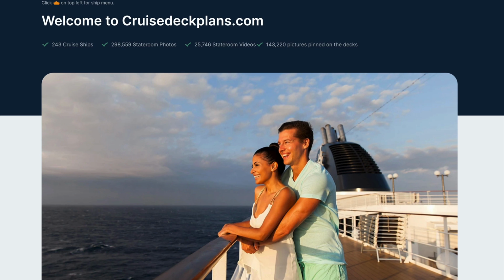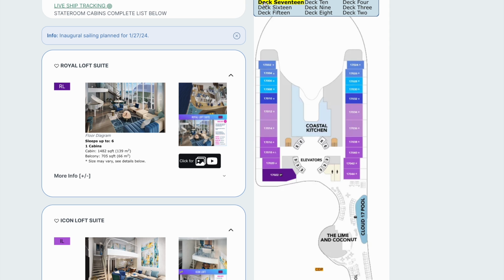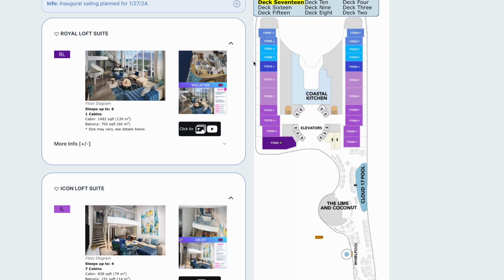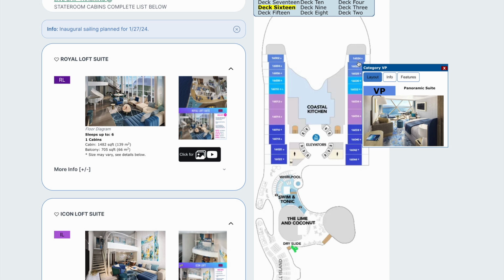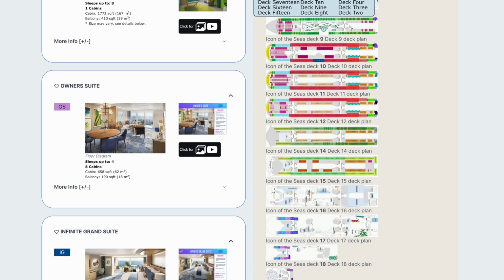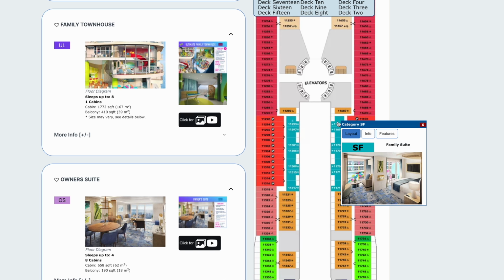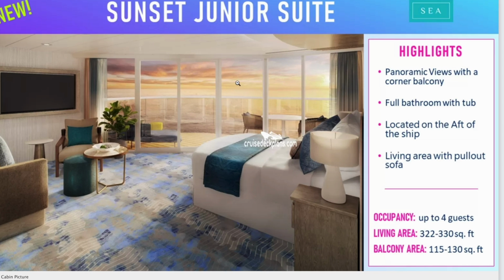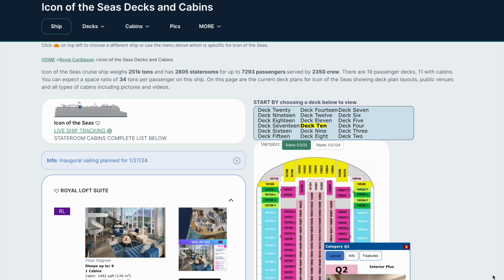Best and Worst Cruise Suites on Royal Caribbean's Icon of the Seas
I am now a Travel Advisor with @touringandcruises
Let me help plan your next Royal Caribbean Cruise vacation!

I'm back with a new video for my Best & Worst Cruise Staterooms seriesand today I am starting my series on the Icon Class ships, starting with Icon of the Seas, which arrives in January 2024.

For the Icon Class, I have decided to split up the content and this video will focus on the suites on the Icon of the Seas. The video for the regular staterooms can be viewed

If you are an experienced RCCL cruiser, these videos may not be for you. These videos are geared towards cruise novices or those new to @RoyalCaribbean to cruising in general.

These videos are long and not intended to be watched in their entirety. Feel free to skip to the section you are interested in using the Chapters below.

Also check out @RoyalCaribbeanBlog all information about Royal Caribbean.
I used CruiseStateroom.com for the deck plans.

**UPDATE** - The 2 Infinite Grand Suites on Deck 17 I mention are regular Grand Suites (GS) not (IL). I still think the best ones are on Deck 16. However, these may be a good option if you are planning to spend a lot of time at Cloud 17.

Introduction 0:00
How to use this video as a guide 1:47
About Icon of the Seas 4:01
Cruisestateroom.com 4:56
Royal Loft Suite (RL) 5:26
Icon Loft Suite (IL) 5:50
Ultimate Family Townhouse (UL) 6:33
Owners' Suite (OL) 7:40
Infinite Grand Suite (IG) 9:34
Grand Suite (GS) 11:20
Panoramic Suite (VP) 12:47
Corner Suite (SN) 15:08
Surfside Family Suite (SF) 17:49
Sunset Suite (SS) 20:20
Sunset Junior Suite (JT) 21:57
Sky Junior Suite (JY) 23:08
Junior Suite - (JS) 24:12
Wrap-up 26:11

Mailing address:
Shannon Ford
21001 Pines Blvd. Unit 7843